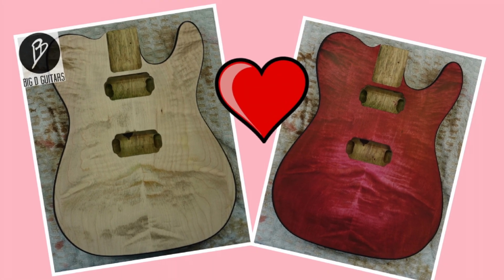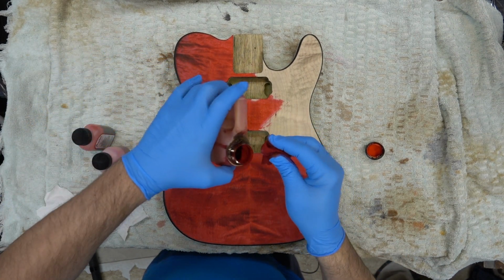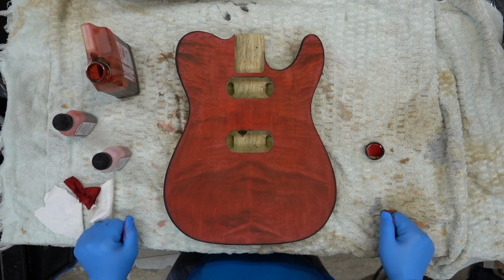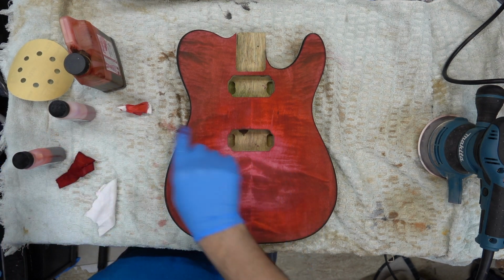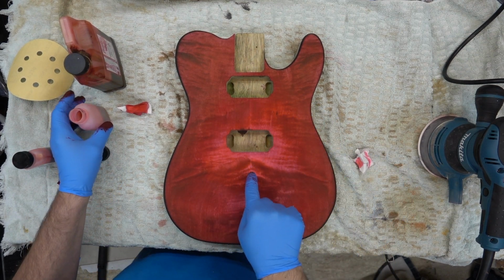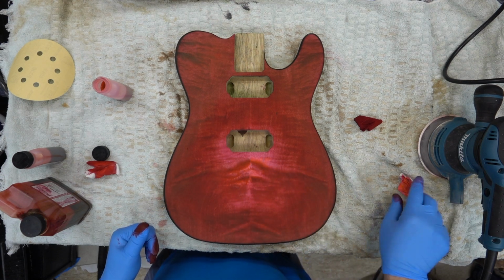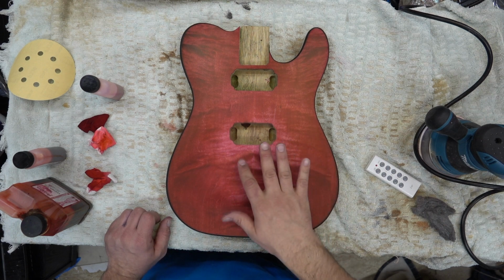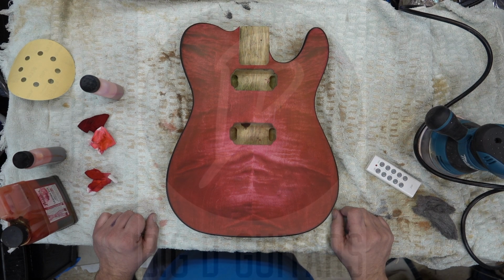Valentines Day Red and Pink Burst on Wildwood Maple Top Using Angelus Leather Dyes